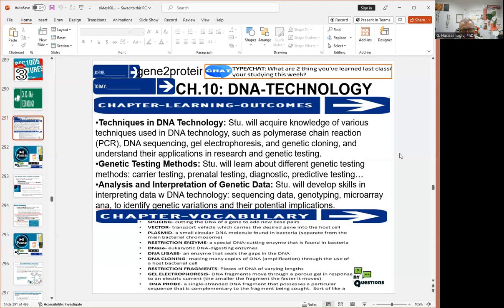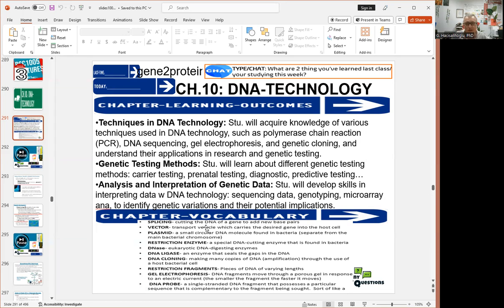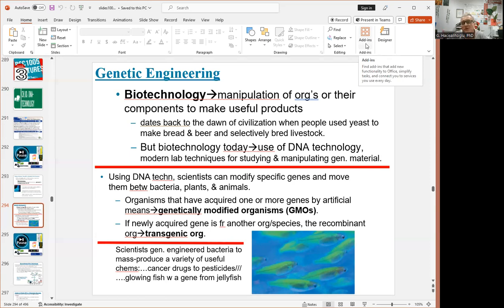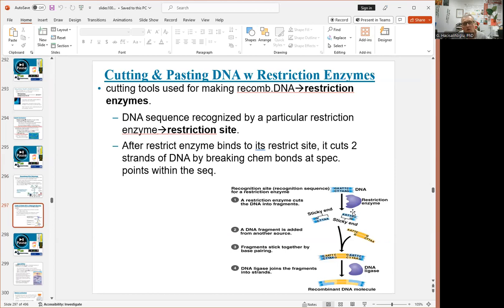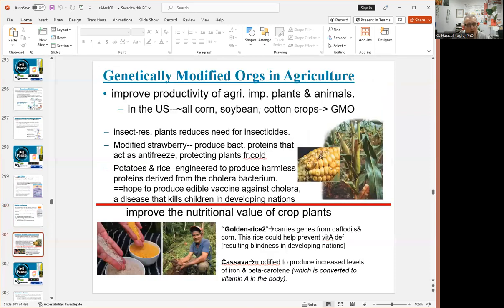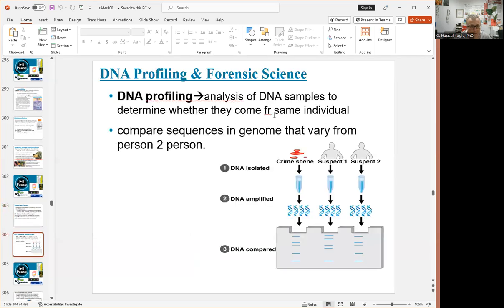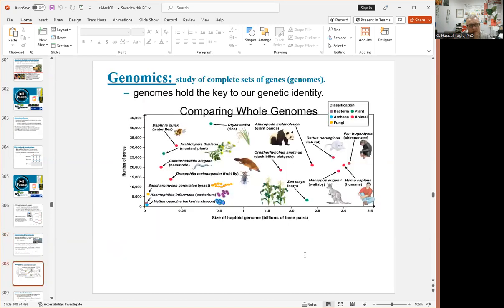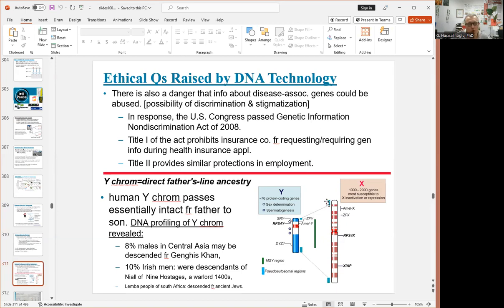New on DNA-Technology Gene Editing, Bioinformatics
about New on DNA-Technology Gene Editing, Bioinformatics @DrhaciExplains